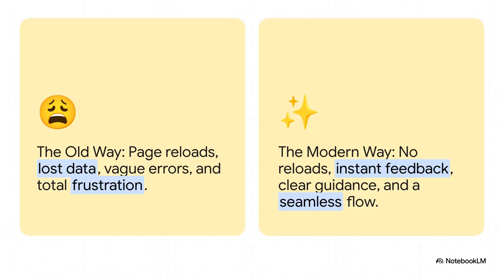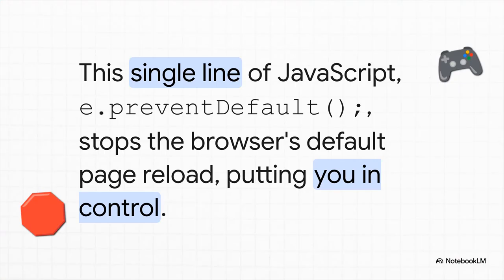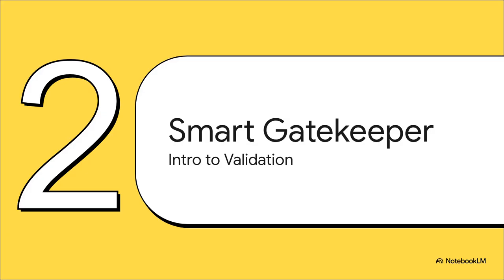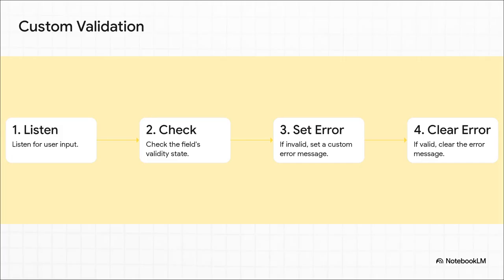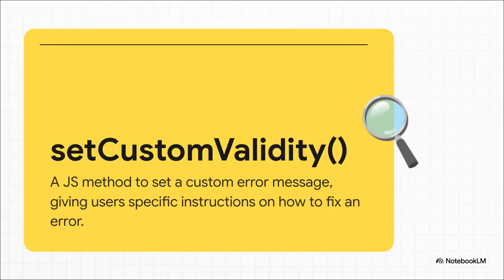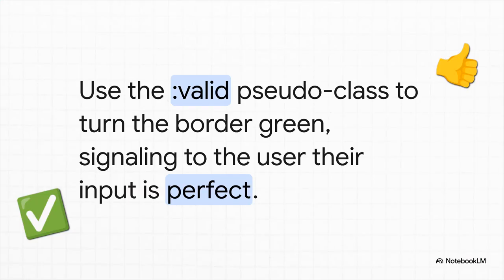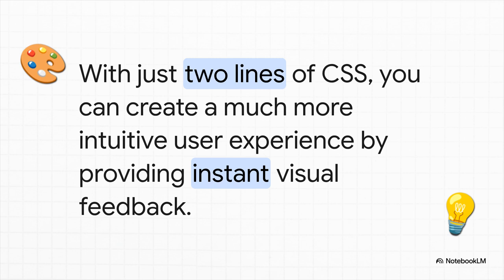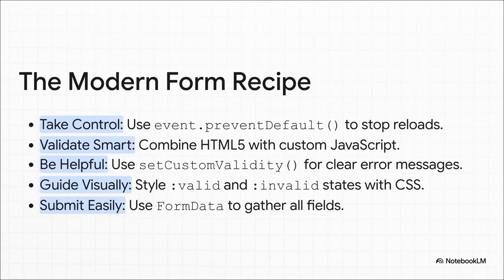Web Forms: Access, Submission, and Validation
🎥 **Web Forms: Access, Submission, and Validation** | JavaScript for Beginners – Ep 20

In this episode of the Uwise JavaScript series, we take a deep dive into **working with web forms using JavaScript** — covering everything from accessing form elements to submitting and validating user input.

This guide is essential for anyone building interactive websites that rely on forms, whether you're making login pages, contact forms, or checkout flows.

* How to access forms and their fields using JavaScript
* Reading and updating form input values
* Handling form submissions using `submit` and `click` events
* Preventing default form submission behavior
* Real-time input validation techniques
* Custom vs. built-in HTML5 validation
* Displaying helpful error messages for better UX
* Submitting forms programmatically with JavaScript
* Best practices for secure and user-friendly form interactions

Forms are the **gateway to user interaction** on the web — whether you're collecting data or processing orders. Learning to manage them effectively with JavaScript will level up your frontend skills and improve how users interact with your site or app.

* Validating email, password, and required fields
* Displaying error messages dynamically
* Creating a signup form with JS validation
* Submitting a form without page reload
* Using `FormData` and `fetch()` for AJAX form submission

⏱️ **Timestamps:**
00:00 – Introduction
01:20 – Accessing Form Elements
03:10 – Reading Input Values
04:45 – Handling Form Submission
06:15 – Preventing Default Behavior
07:30 – Custom Validation Logic
10:00 – Using HTML5 Built-in Validation
12:15 – Submitting with `FormData` and `fetch()`
14:00 – Recap & Best Practices

📚 **Resources:**